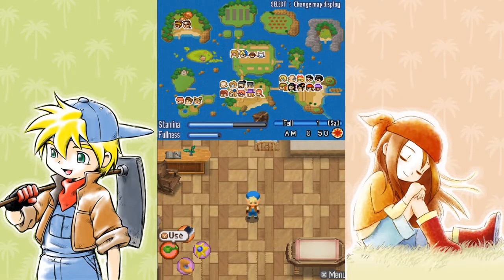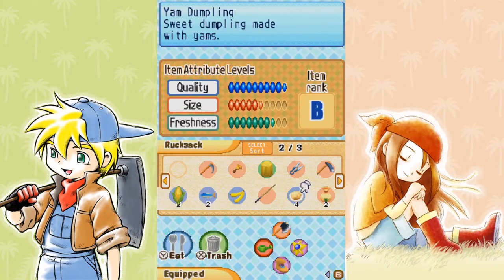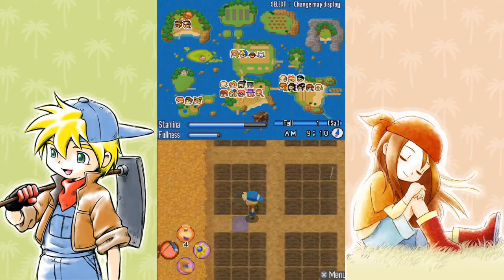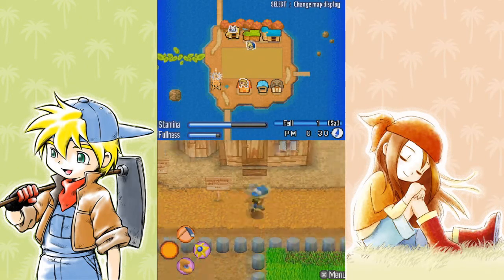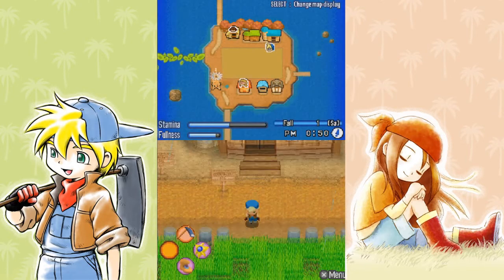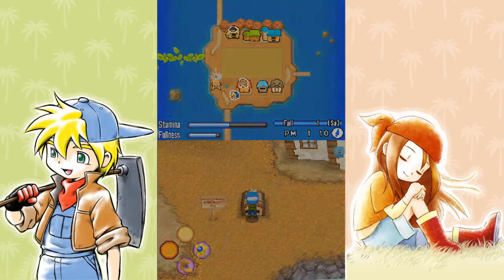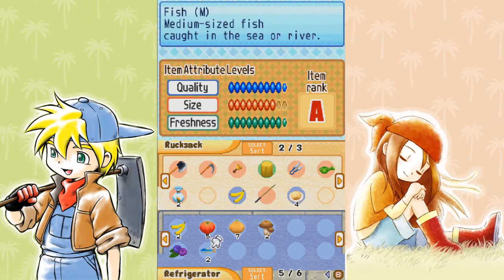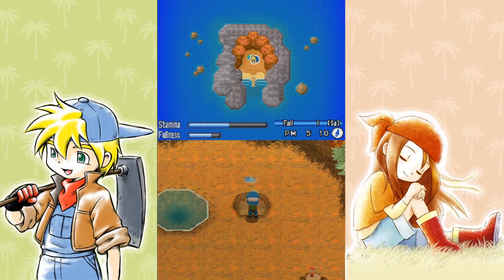Harvest Moon: Sunshine Islands ☼ Part 116 ☼ Busy Farming Body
We say good-bye to the wonderful sunshine and enter into Fall. There's never any shortage of work to be done at the beginning of a new season either, so I get right down to it!